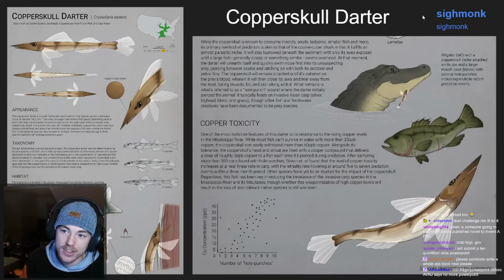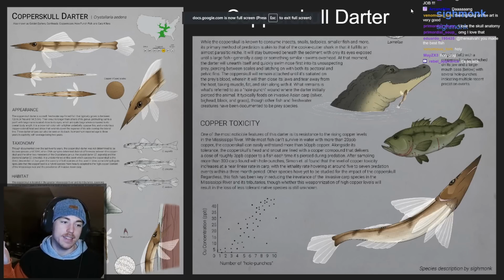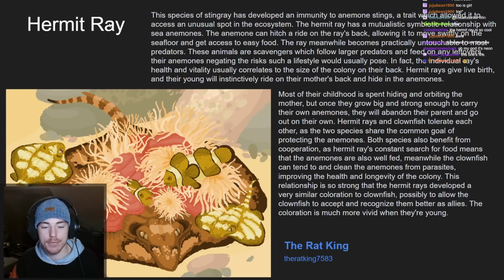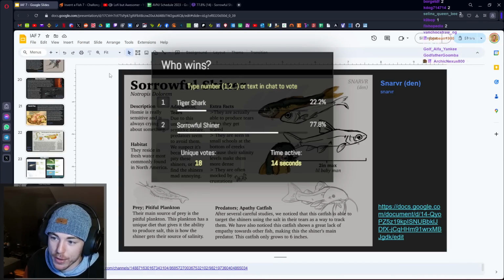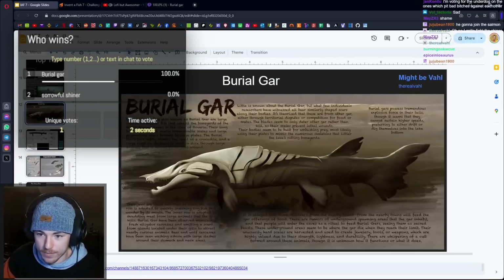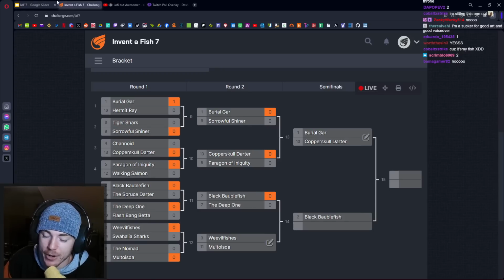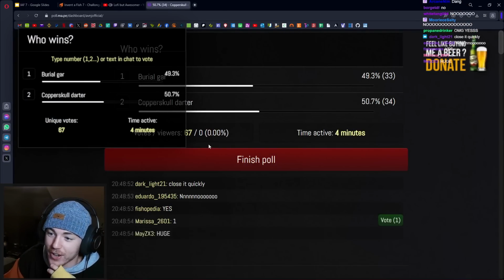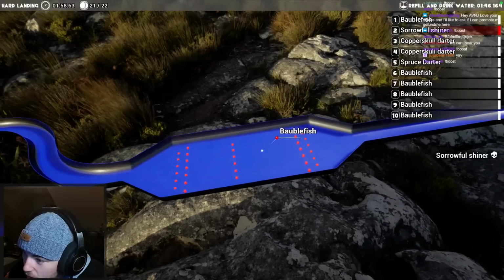My Viewers Invented ABSURD Fish!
Every once in awhile, the incredible artists and creative minds in the AVNJ discord come together and submit fish they invented, and we compile the top 16 and have the twitch viewers vote live on stream to declare the winner!